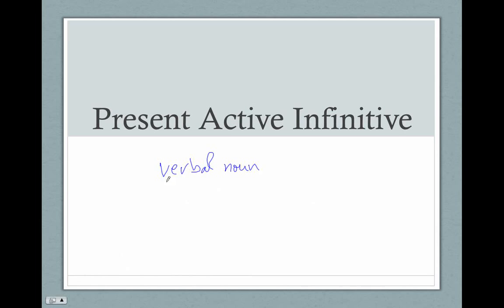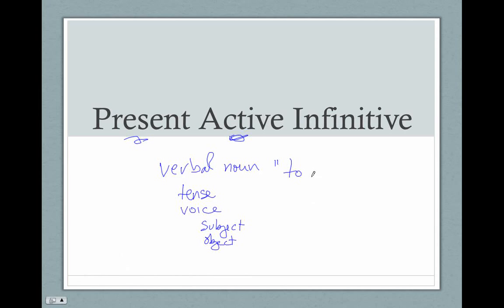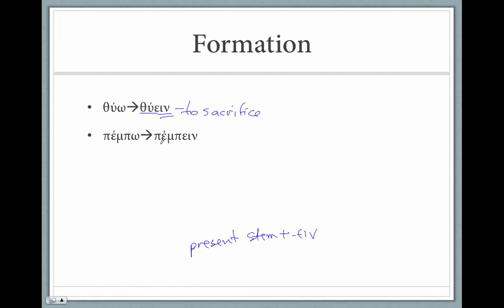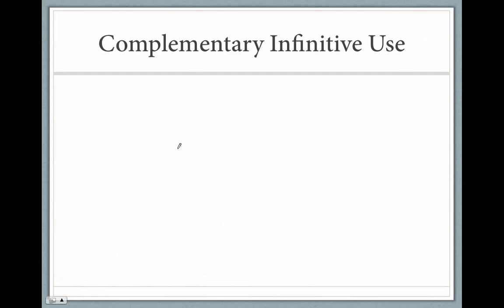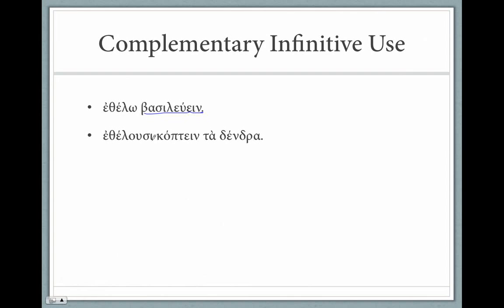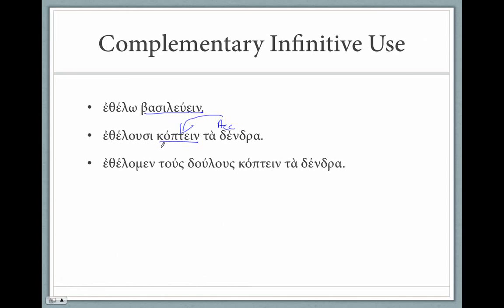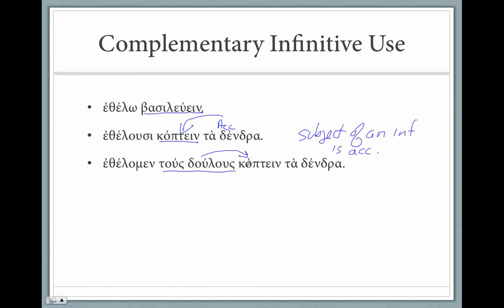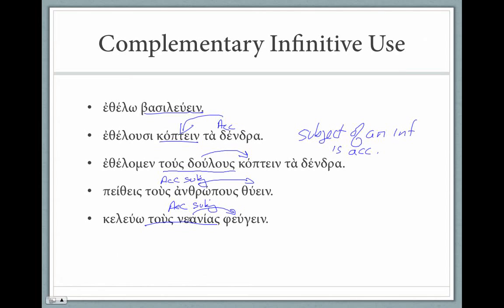Present Active Infinitive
How to form the Greek present active infinitive